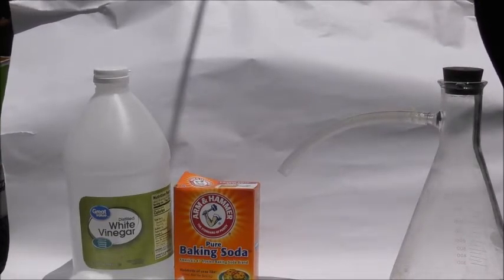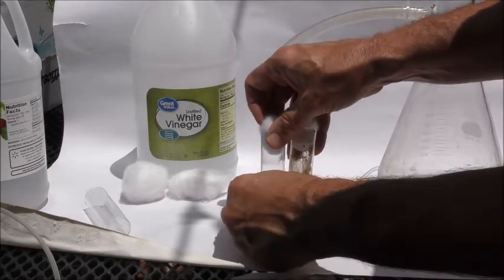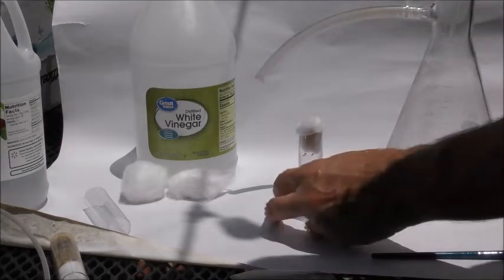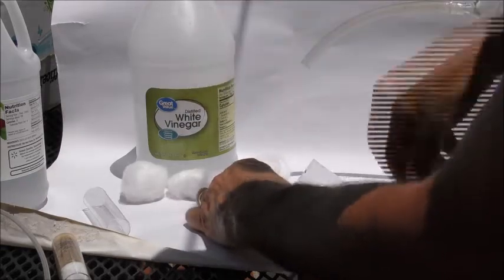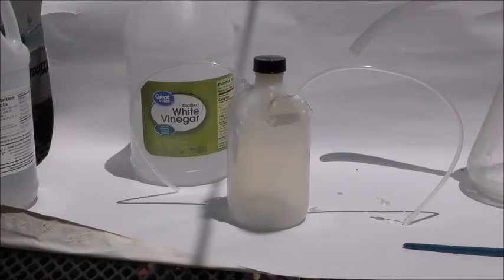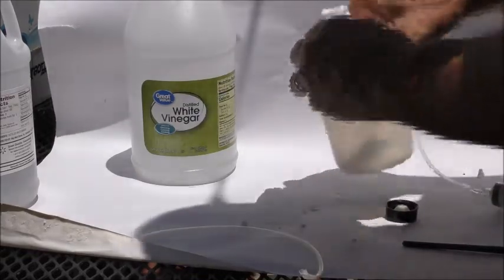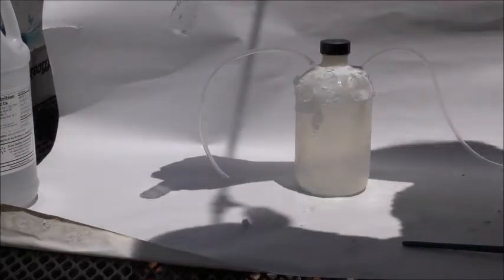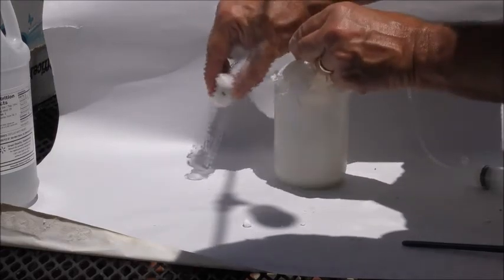CO2 with baking soda and vinegar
Educational movie for high school and college teachers who are working with fruit flies. A simple way to knock out flies to transfer a given number to another culture vial.